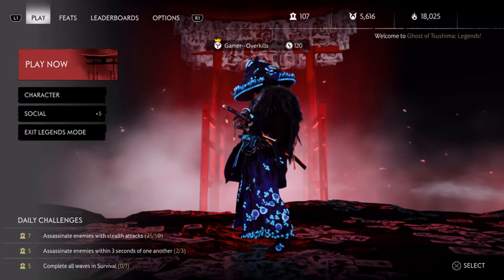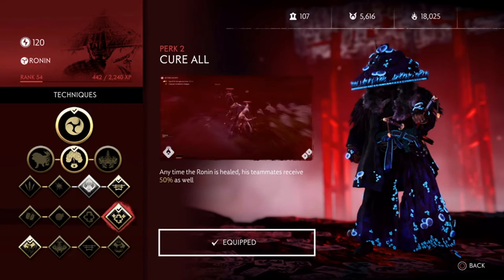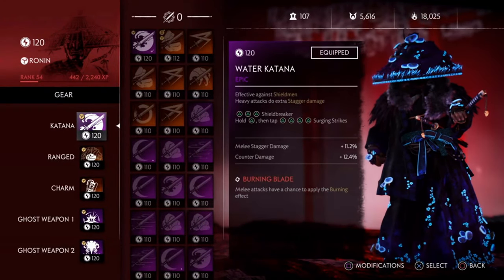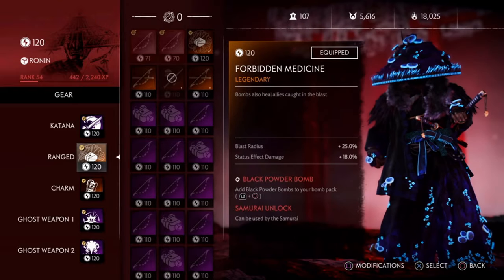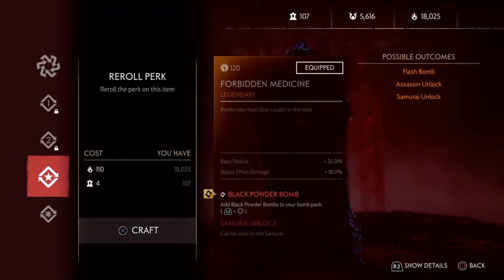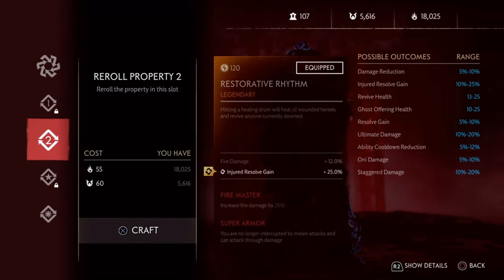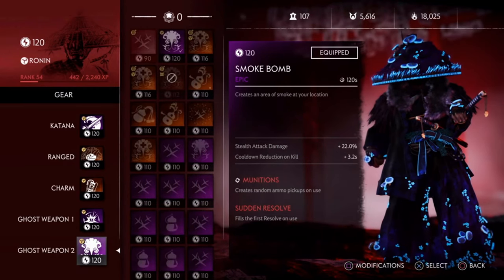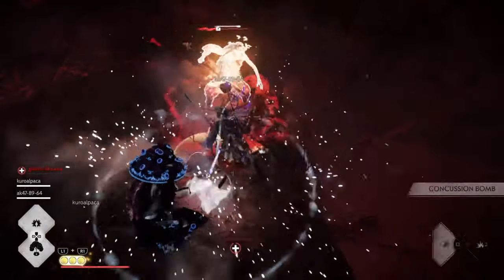​​​Ghost of Tsushima Legends Ronin Healing God Build:The Best Build for OYO & Nightmare:120 KI Build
Ronin Healing God Build, Ghost of Tsushima Legends . This Build can also be used as a hybrid Fire Healing Build. Its good for Group Healing and also to do tons of damage. This is one of the best build after update in Director's cut